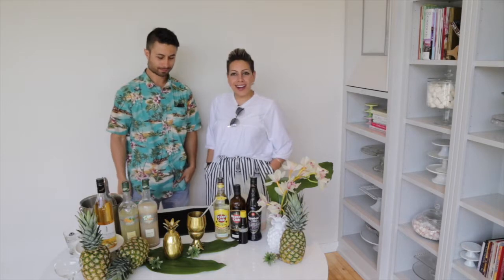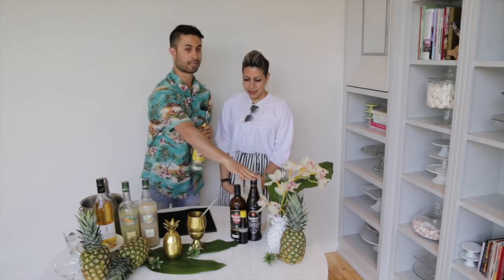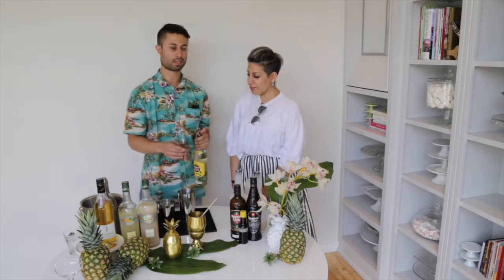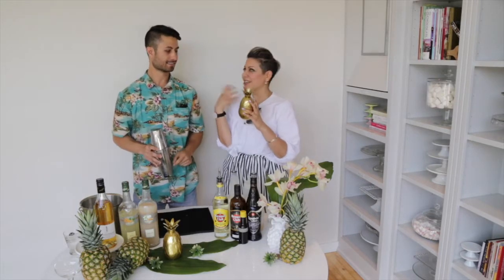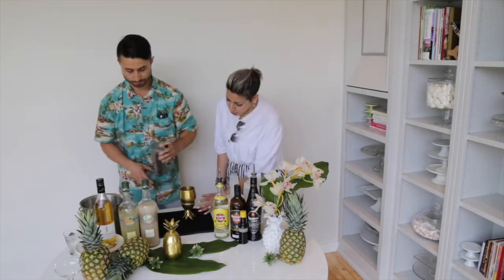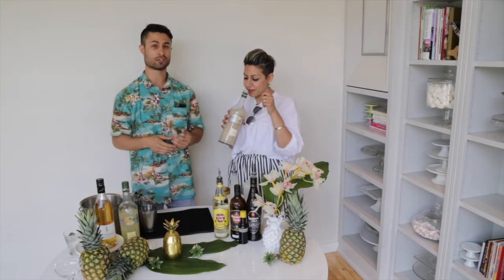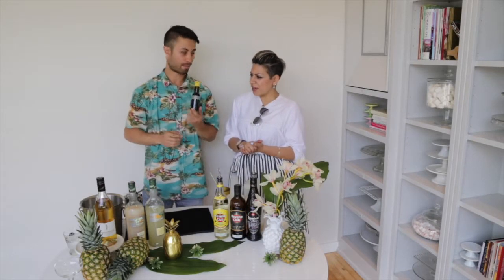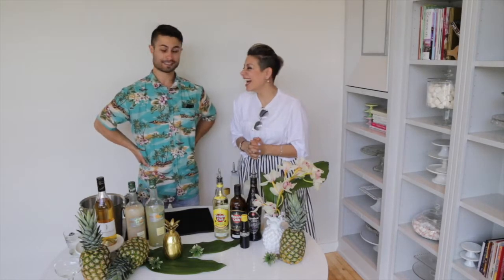Dealer's Choice - Something Yummy With Pineapple - DIY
Join me with Chris from Lavish Liquid as we craft the perfect yummy pineapple drink! xo

and follow them on social @LavishLiquidBar
I am that girl who always dreamt of making a difference in someone else’s life.

In creating art, I create stories. If I can help one person to bring a dream come true, to make a heart smile, to reduce someone’s pain and to create an environment for expressing oneself, then to me, that is success. So here are my creations, my stories, and my love being expressed! To my followers, my friends, and my family - Thank you for all your support and all of your love along the way. Thank you for being a part of this ever-evolving journey and for letting me be a part of yours.
Your comments are important to me, so please take a second and say ‘Hey’ ;).